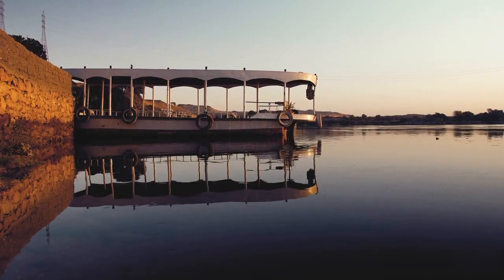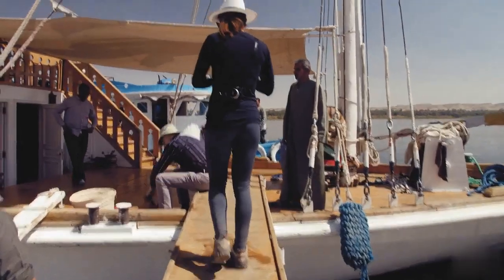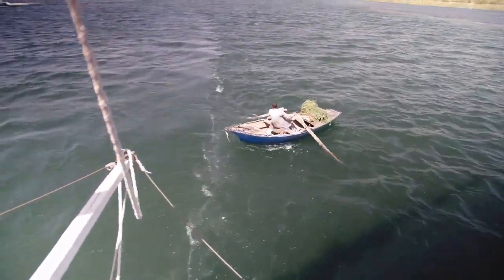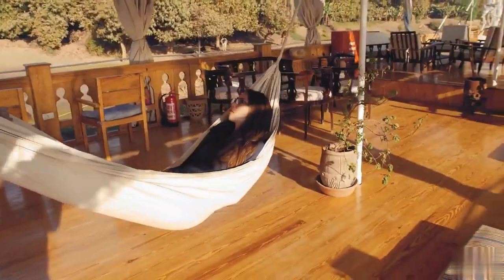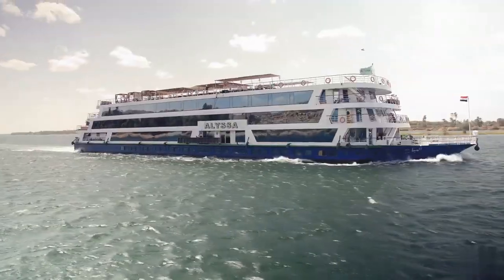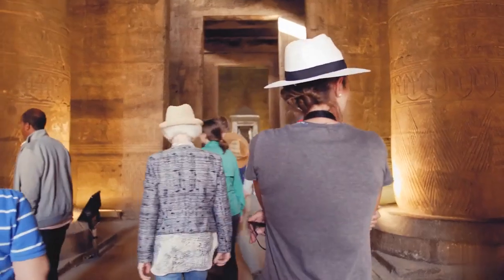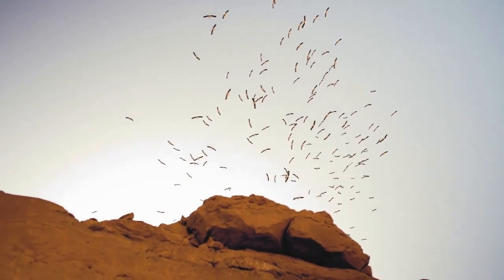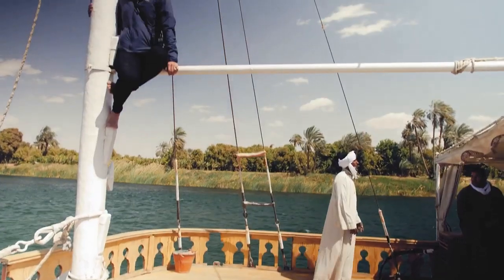OF EGYPT TOURS.com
king of Egypt tours
Egypt came first, then history and civilization came. Egypt has one of the world's sevens of wonders of the pyramids. The Virgin Mary came to protect herself and her son. Egypt is the safest destination for tourism. My goal is to help foreigners learn my country’s history, come to Egypt, whatever your budget, and I will be your guide at no additional cost to you. booking with us. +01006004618The name “Eyaru” is an ancient heliographic name that reflects the idea of what is paradise like for the pharaohs, the afterlife for pharaohs where they live in the Eyaru fields. When Eyaru was in the designing phase, it took its inspiration from the idea of Eyaru. Everything on Eyaru was inspired and customized according to the “Eyaru” concept. It was designed to show and let you experience the local Egyptian authentic culture.

Eyaru is all about the Egyptian spirit. You will get to experience the Egyptian culture and see the Egyptian spirit in everything around you. Everything on Eyaru is handmade down to every plate and carpet. You’ll feel the Egyptian spirit in every room you enter, with a different design in each that’s inspired from the concept of Eyaru in pharaohs’ time.

You will enjoy the most luxurious hospitality while exploring new destinations in Egypt through unique routes. You will visit many unforgettable sites along the Nile River between Luxor and Aswan, sites that are unique to Dahabiyas and not available on large cruises, such as El Hagz Island, Bassaw Village, and Gebel El-Silsila. You won’t only get to visit the amazing attractions between Luxor and Aswan, you will get to experience the real local life in each city you visit and go to their local markets. In Bassaw Village, you will visit a local’s house and stay with him and his family. You will experience a day in an Egyptian life and see how they truly live.

You meals on Eyaru will also have the Egyptian spirit in them. During you stay, all your meals will be true Egyptian authentic dishes. During your visits to the local markets, you can even buy fresh ingredients for your dinner that night or buy some fish and fire up the grills on the sundeck! You will get to live the Egyptian experience to its fullest. There is also the possibility to attend live cooking sessions of your dinner and learn local recipes that you can try when you get back home.

Eyaru can be enjoyed all year round and that due to Eyaru’s premier feature, its pergola. The pergola closes off on part of the sundeck by glass. So, there is no need to stay indoor during the cold months and miss the picturesque scenery of the Nile during your stay. That’s why Eyaru is the only Dahabiya that sail from Luxor to Aswan and vice versa.

Eyaru has no motors; it gets dragged by a tugboat from a distance, so you never feel any disturbing sounds or vibrations during your trip. And for the first time on the Nile, the staff of Eyaru stays at night on the tugboat, so you enjoy complete privacy on board.